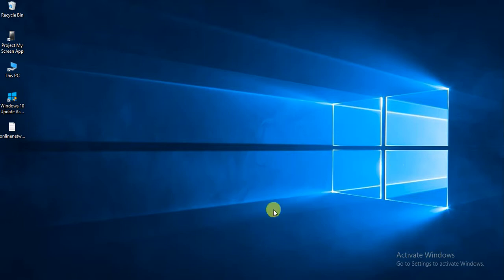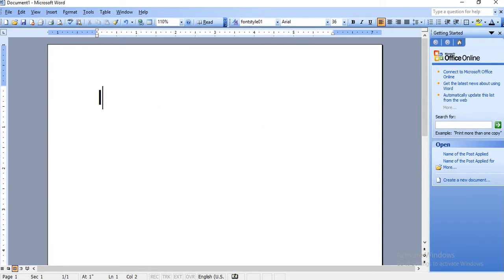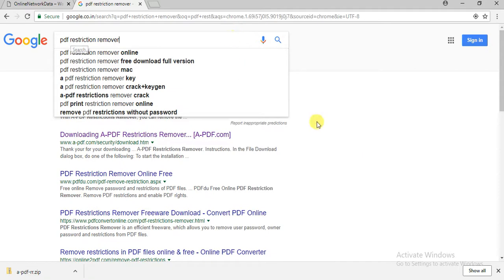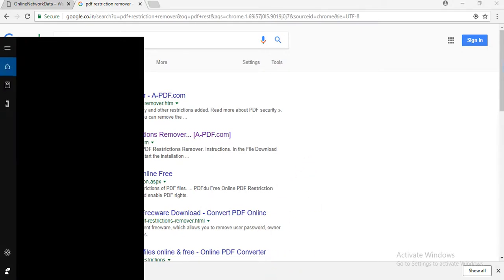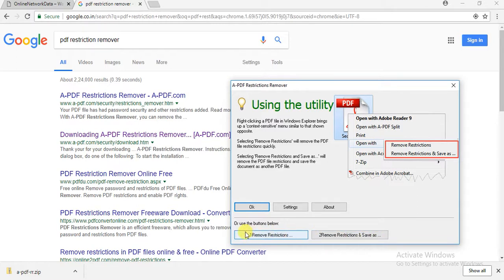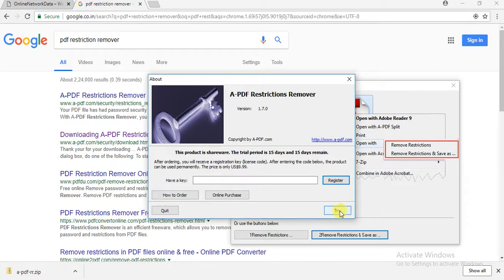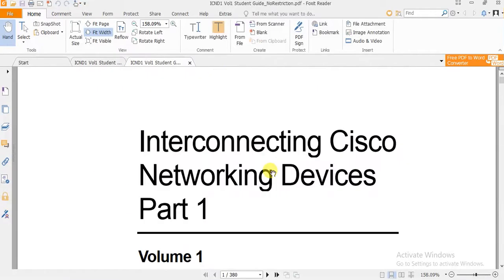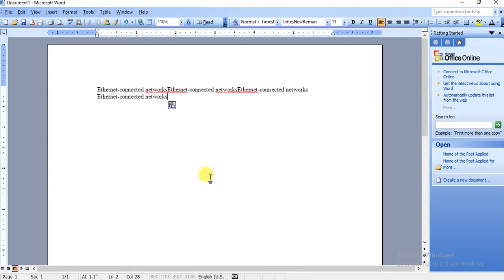Simple steps to remove restriction on Secure PDF File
Here is the video which will show you that how you can remove restriction from a PDF file.
Now a days the PDF files are very secure. you can not copy or edit the text from that PDF file.
here is my video tells you or show you, how you can breach this.
please watch the complete video and follow the steps to remove restriction on secure PDF file.